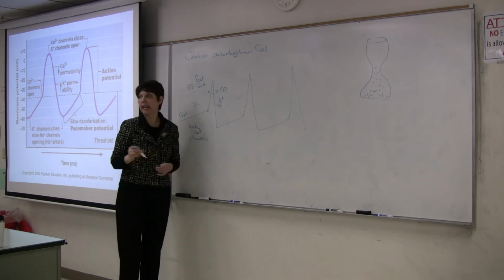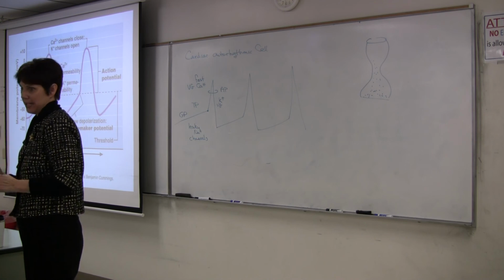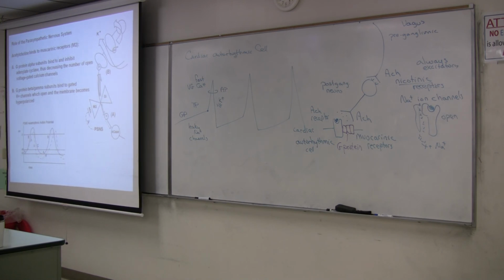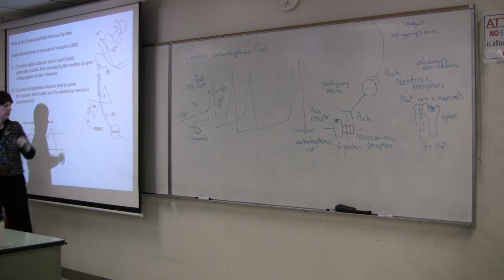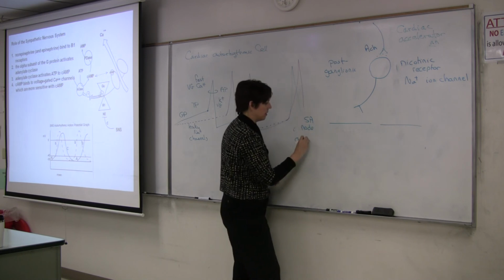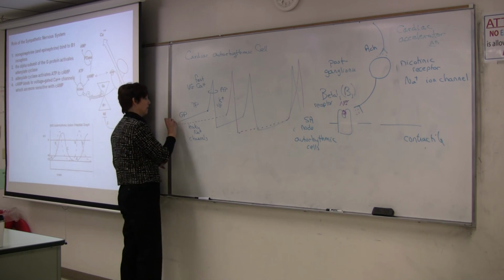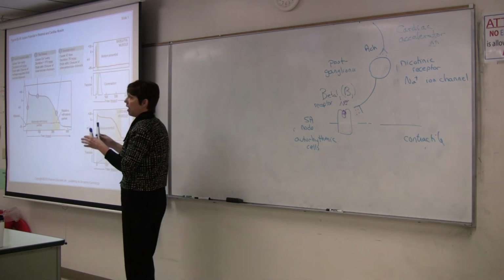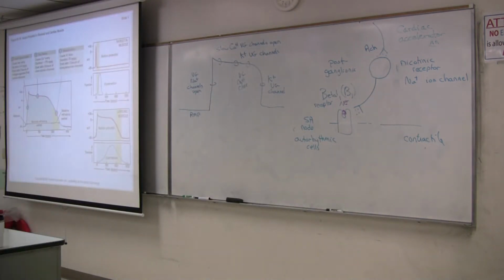Bio 431 Woolsey pt.2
This lecture covers cardiac muscle action potentials, cardiac muscle cell types, and cardiac cell innervation.